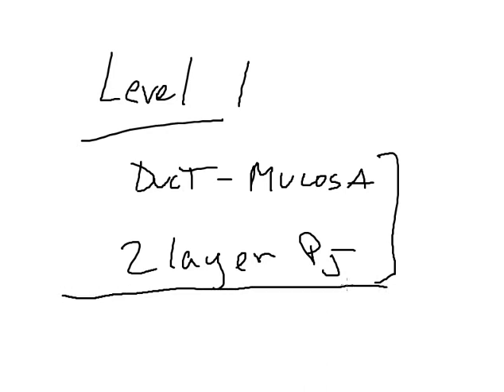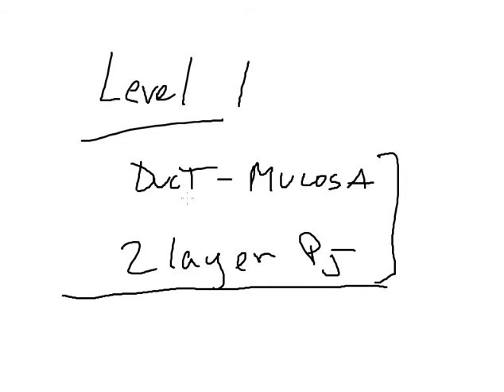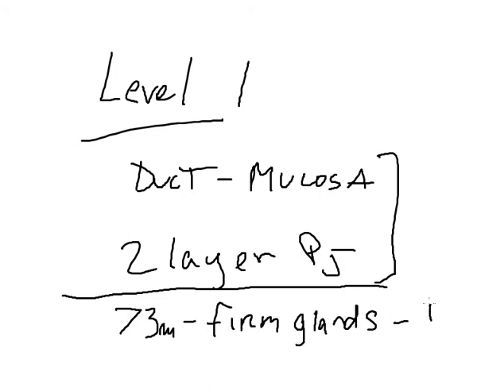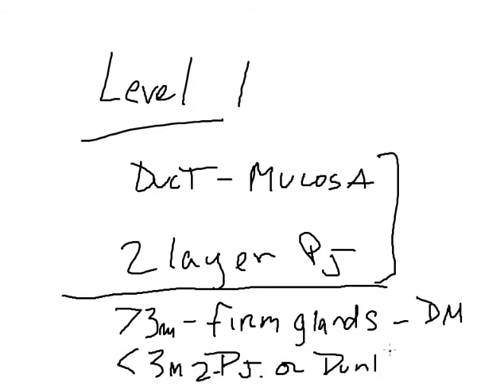Whipple Procedure: Pancreatic Anastomotic Techniques Part #2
Dr. Mark Fraiman, an expert pancreatic surgeon, describes the different techniques of performing the pancreatic anastomosis during Whipple surgery.
to learn more about leading Liver & Pancreatic surgeon, Dr. Mark Fraiman.